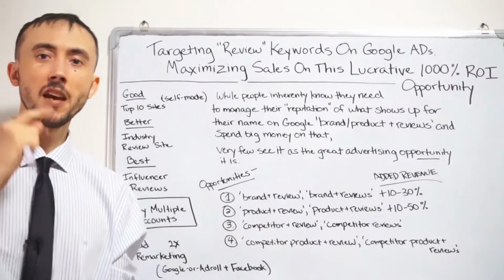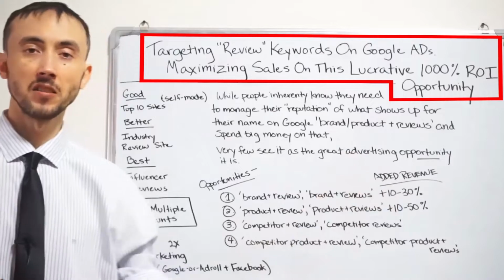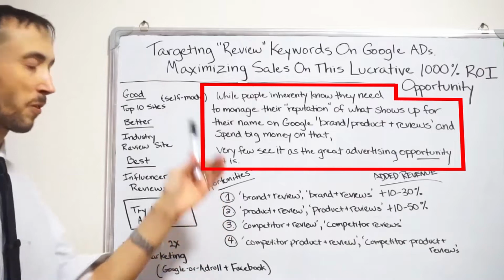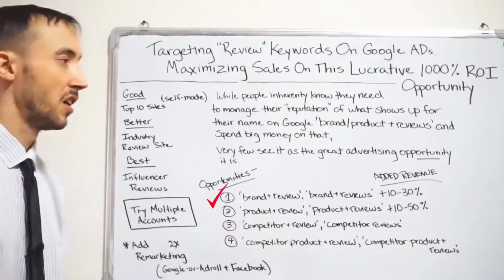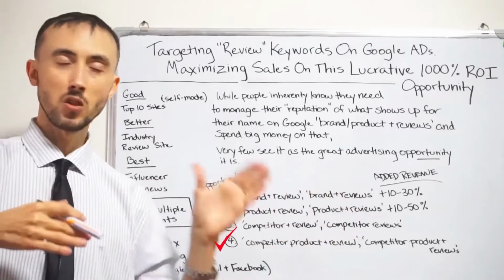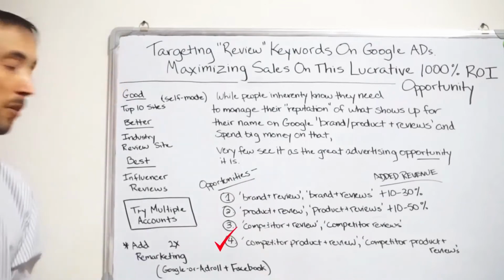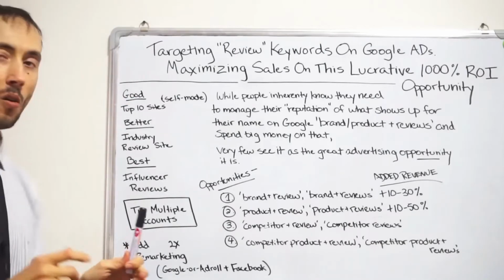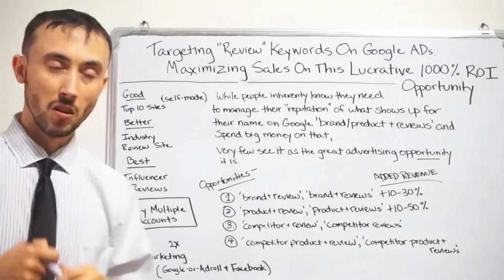Targeting "Review" Keywords On Google ADs - See Lucrative 1000% + ROI Opportunity.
When people are searching for 'REVIEWS' for your brand, you want to control those experiences to get the sale before anyone else does, it's easy!  Just load up your Google Ads account with the review keywords that work for your brand ie. "Company name reviews", the required landing pages, and start making money.

Timestamps
2:44While people inherently know they need to manage their reputation of what shows up for their name on Google brand / product + reviews and spend big money on that Very few see it as that great advertising opportunity

5:14 1) Brand + review
8:54 2)Product + review
12:30 3) Competitor + review
15:11 4) Competitor product + review